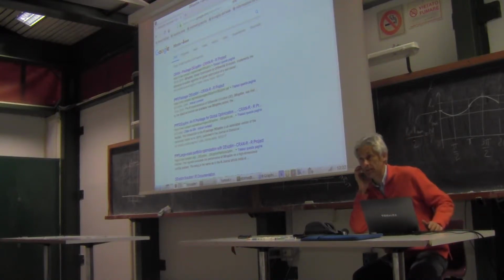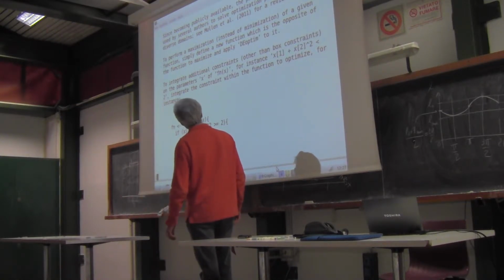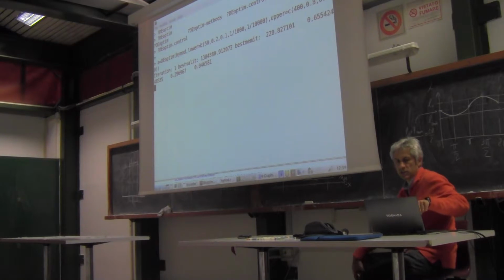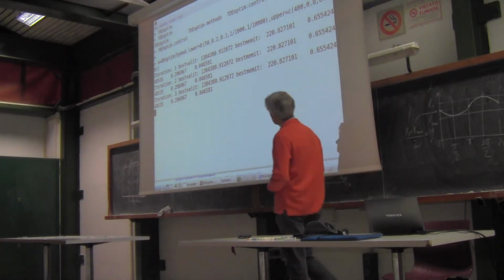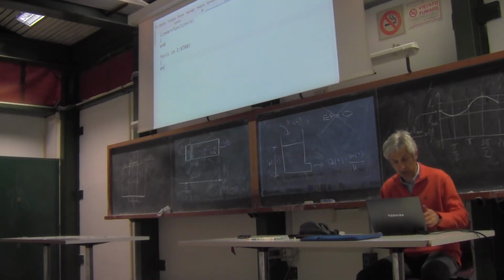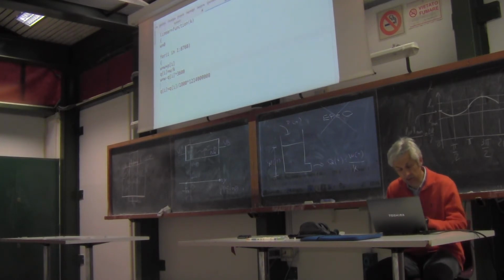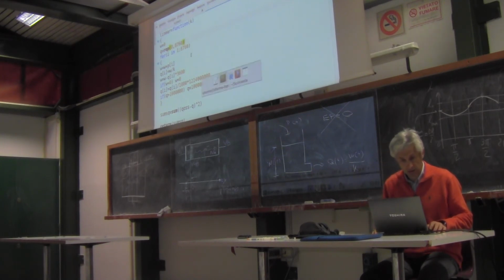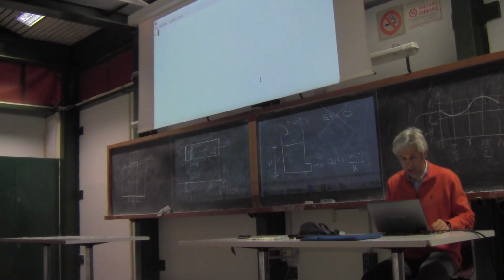Sustainable design of water resources system - May 15, 2018 - Part 3 (Exercises)